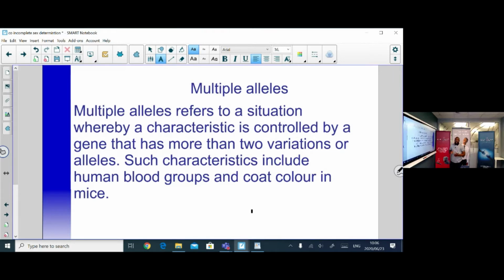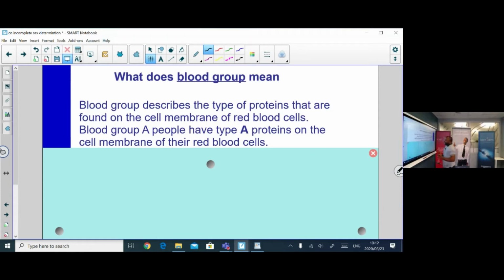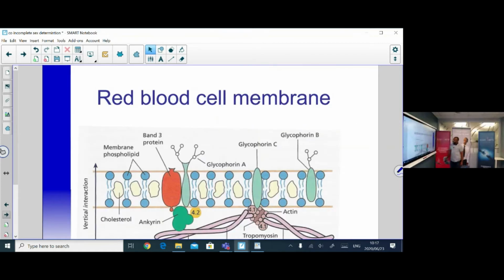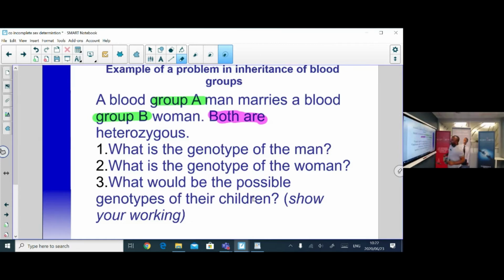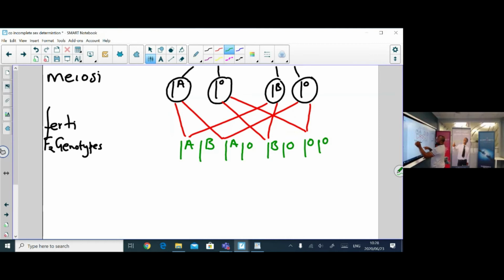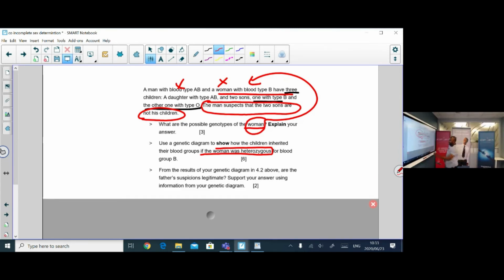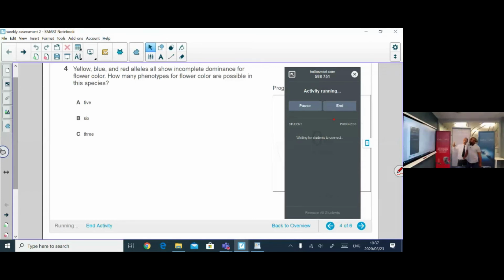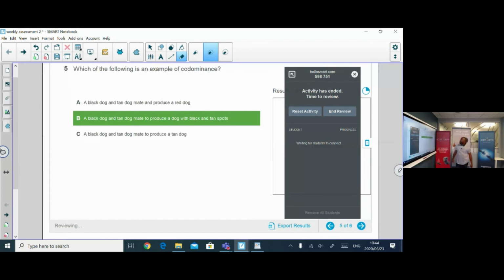Grade 12 Life Science Lesson on Genetics Complete dominance & multiple alleles